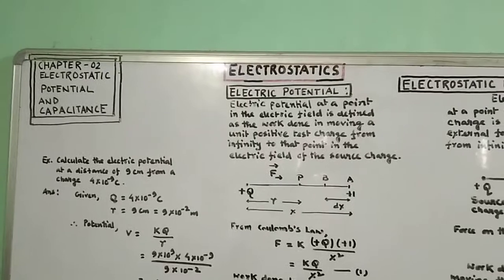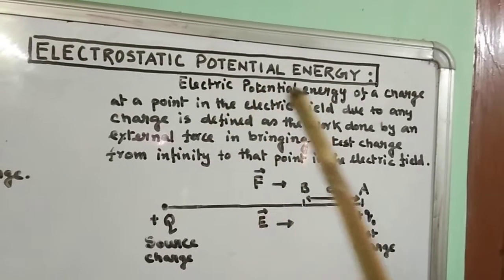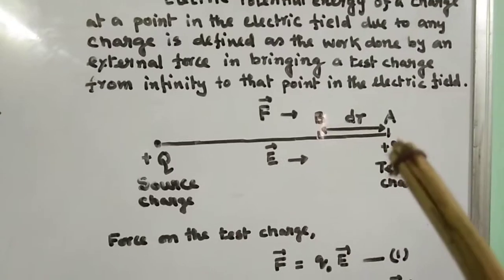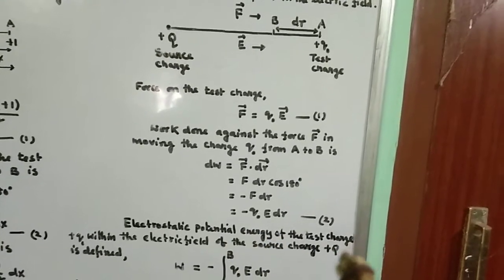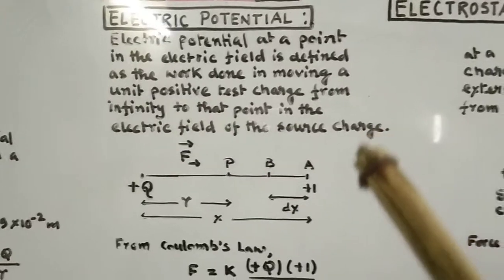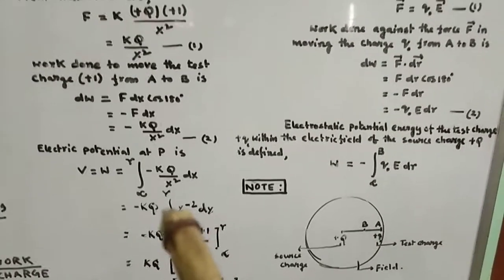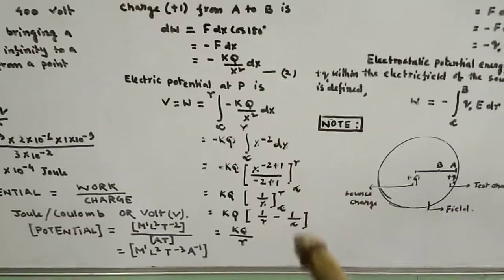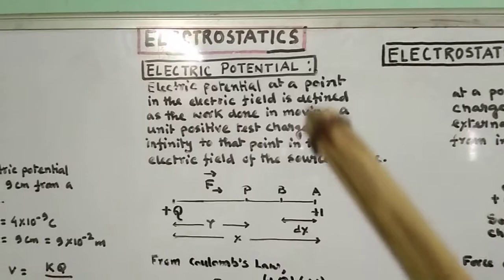Electrostatic Potential and Capacitance